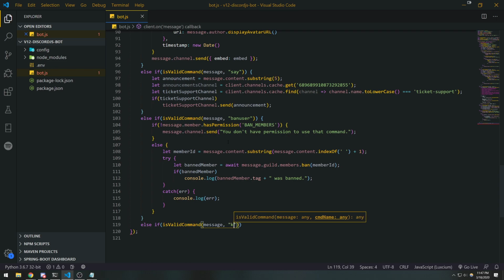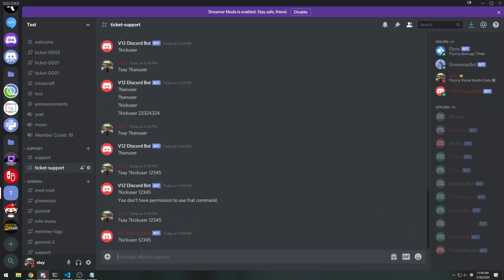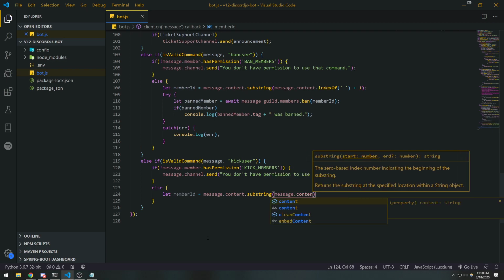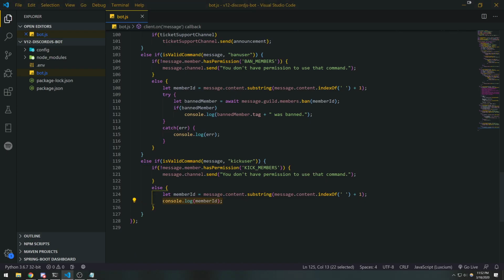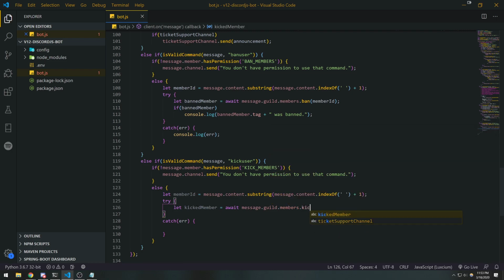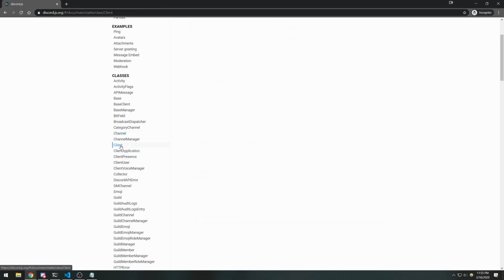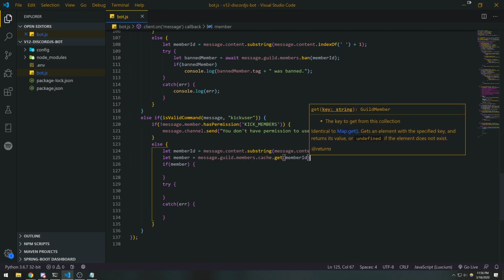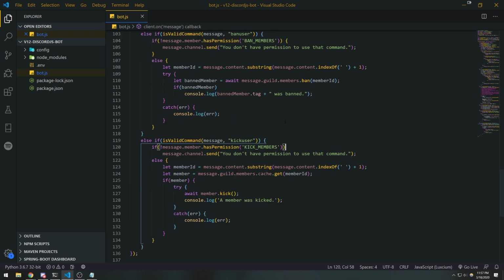Discord.JS Version 12 Tutorial - Ep. 13 - Kick Command in Discord.JS v12!